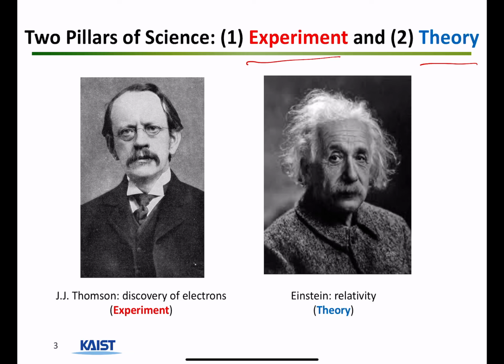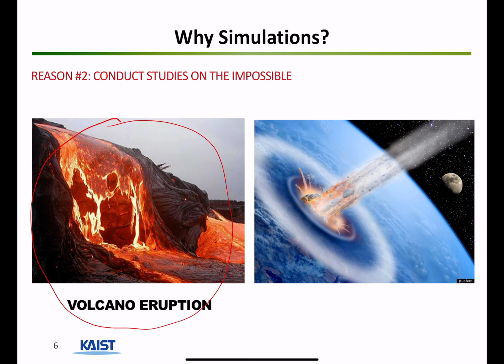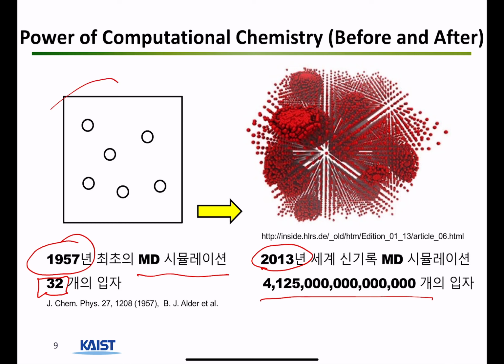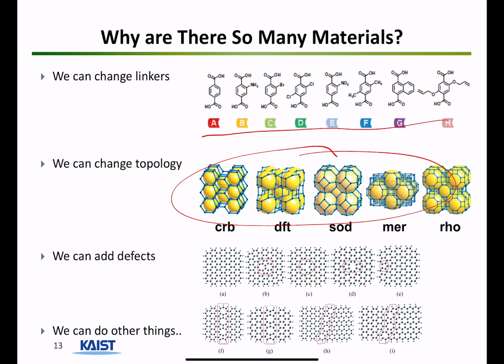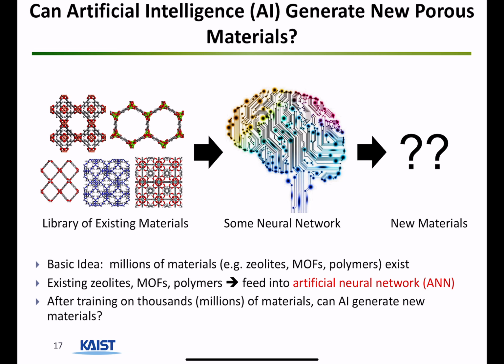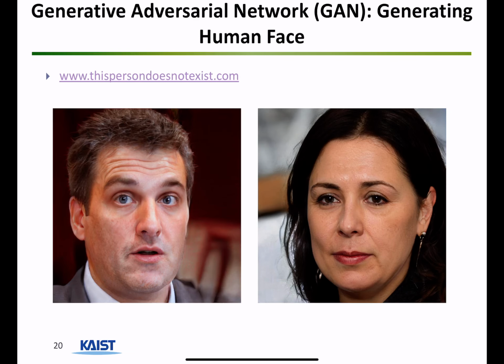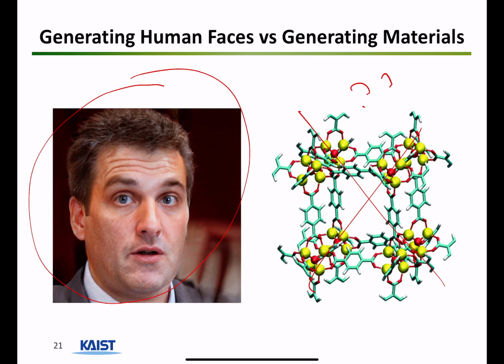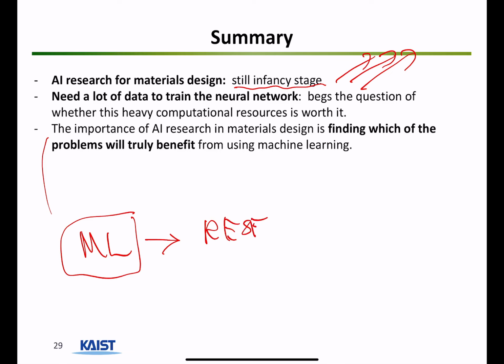CBE X Artificial Intelligence - 김지한 교수님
세내기 세미나용 강의 동영상